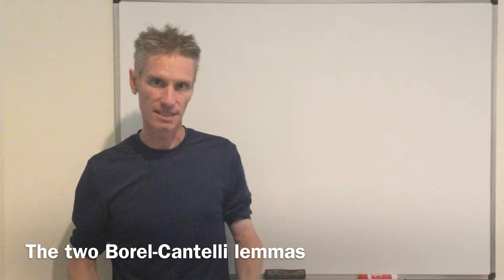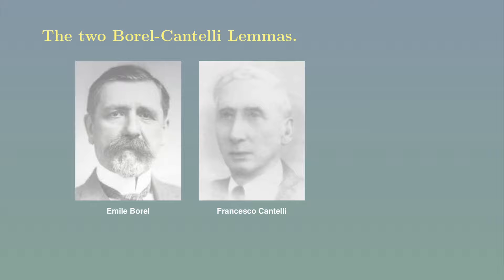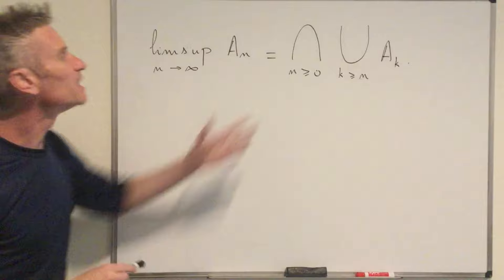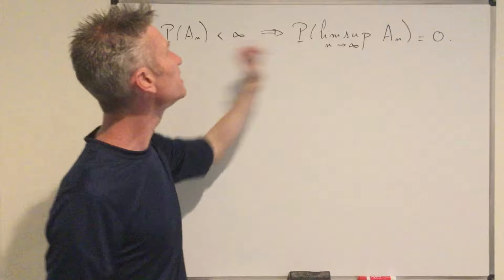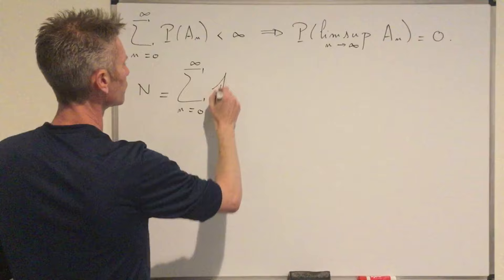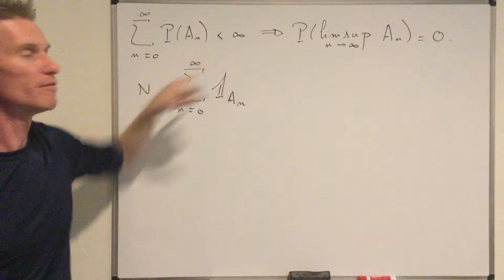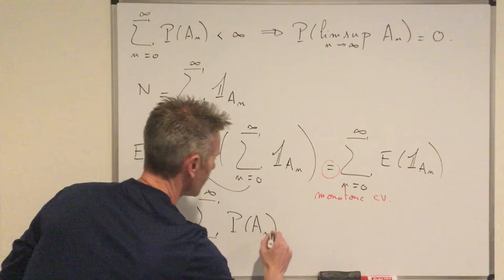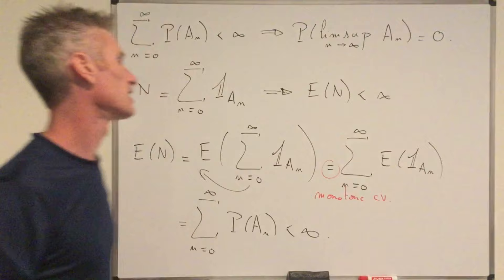09-05. Convergence and limit theorems - The two Borel-Cantelli lemmas: complete proof.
This video gives a complete proof of the two Borel-Cantelli lemmas that relate the sum of the probabilities of a sequence of events to the probability of the limsup of the sequence. The first lemma will be used later to prove that convergence in probability of a sequence of random variables implies convergence almost surely of a subsequence as well as to prove the strong law of large numbers. This is Section 3.1 of my Stochastic Modeling book.